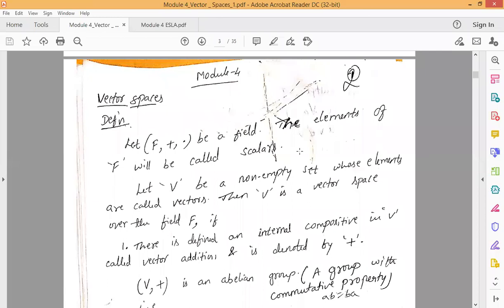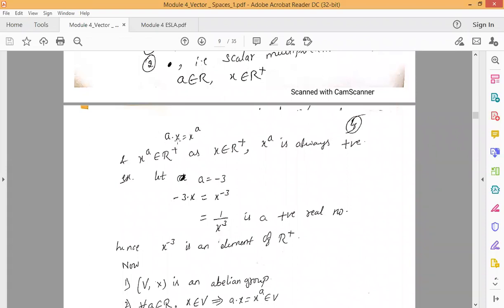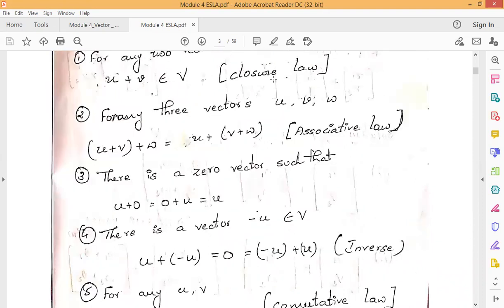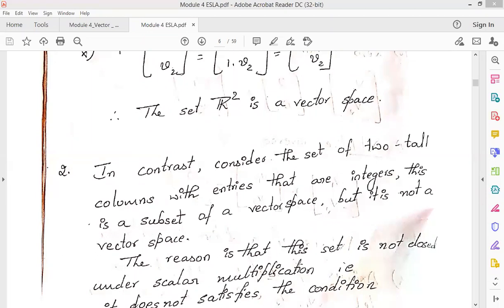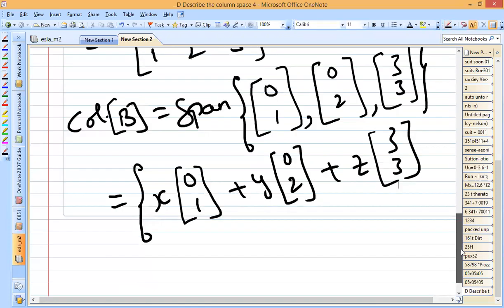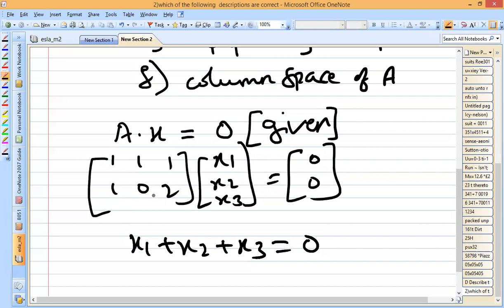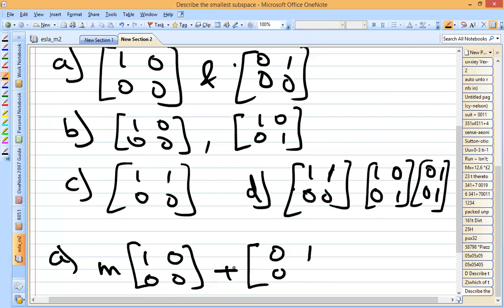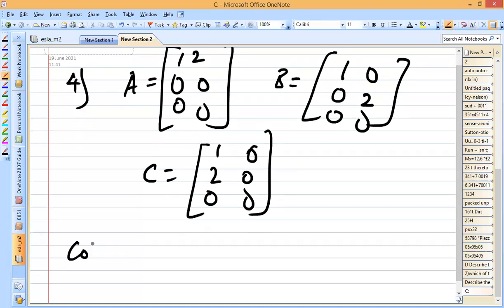18EC44_VECTOR_SPACE_SUBSPACE_COLUN_NULL_SPACE_CLASS36